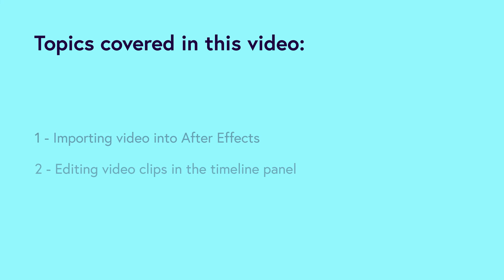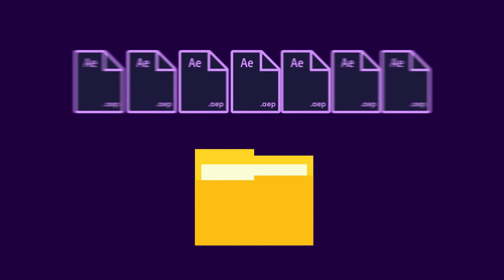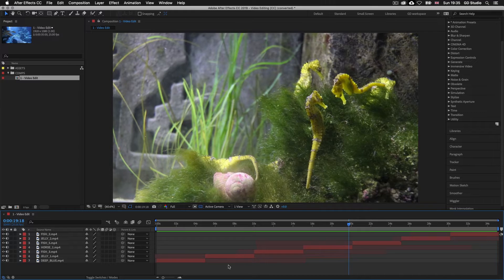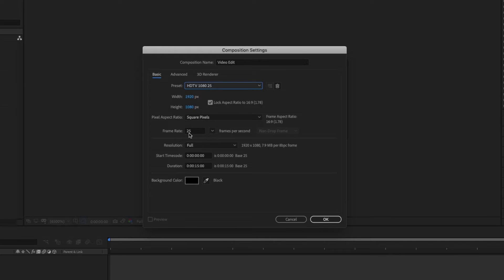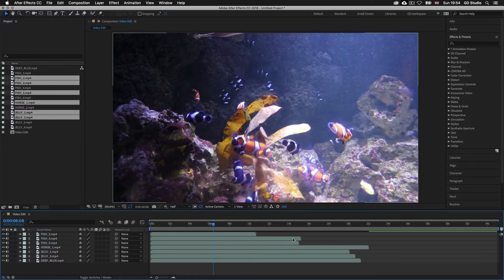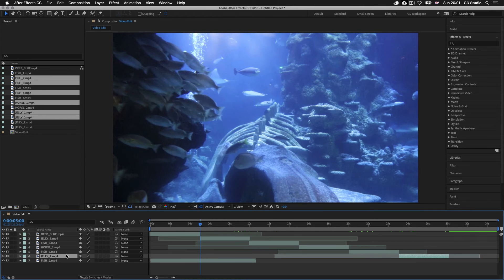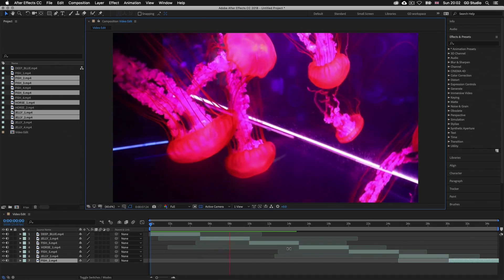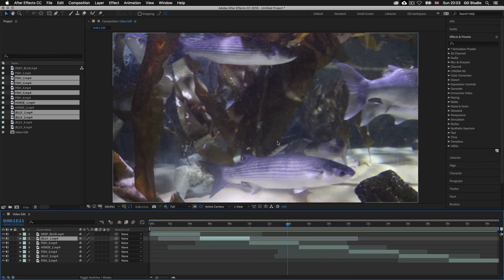Simple Video Editing in After Effects Ep8/48 [Adobe After Effects for Beginners]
In this tutorial, I am going to show you how to manage video In After Effects and how to perform simple video edits.

This video is part of a 48 part course:

COURSE OVERVIEW

TOPICS COVERED

00:00:00 Start
00:04:29 Importing video into After Effects
00:08:06 Editing video clips in the timeline panel

GD Studio